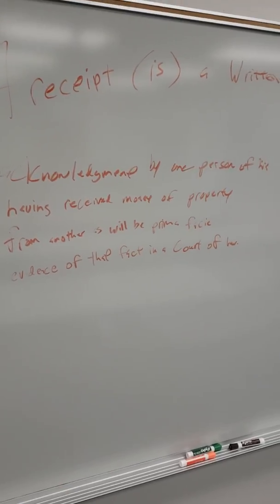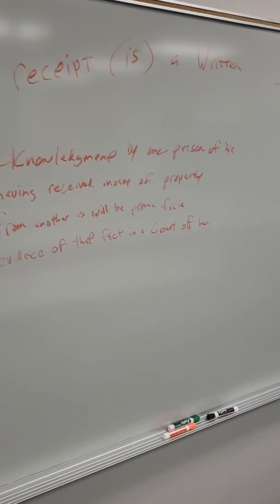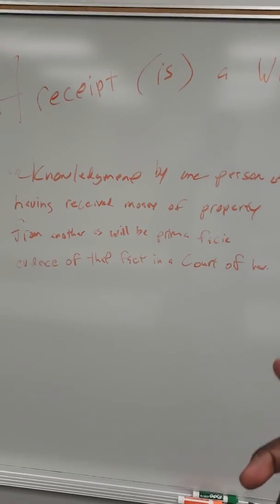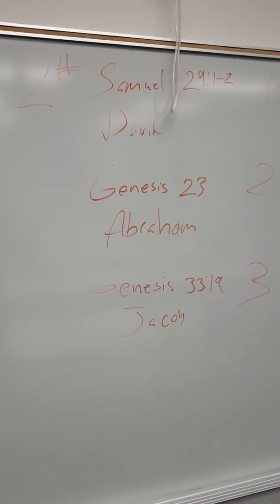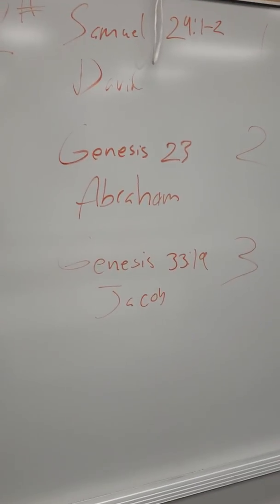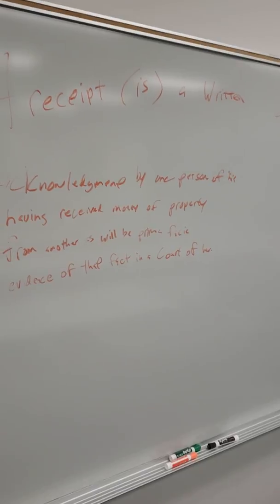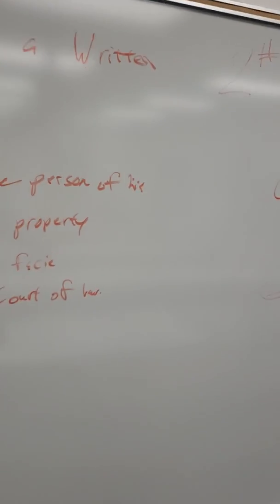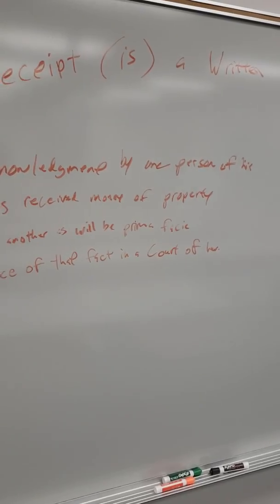Three of the most important receipts ever.